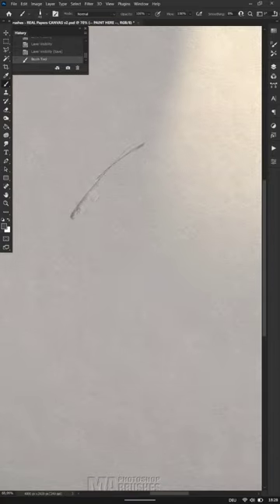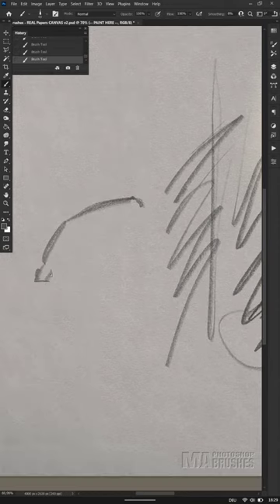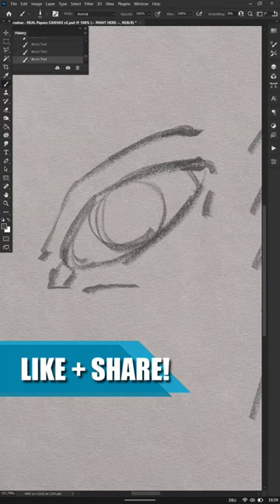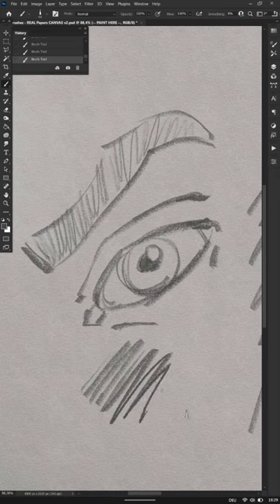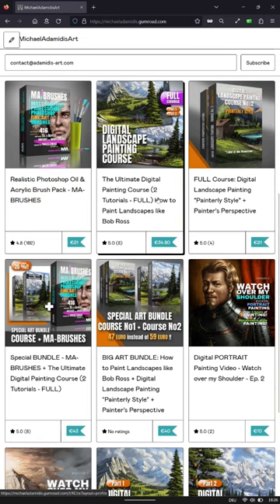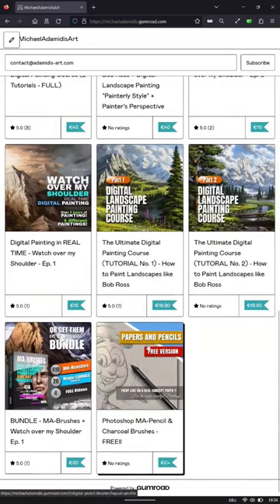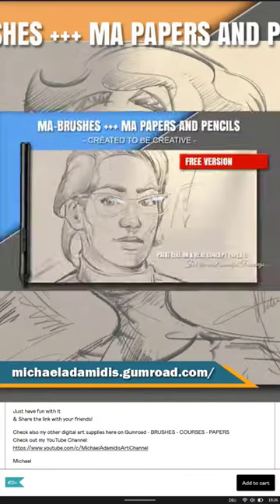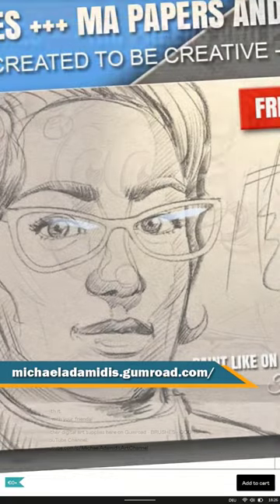Digital Painting Brushes PECILS & PAPERS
Digital Art Painting Brushes - MA-Pencils and Papers --
Also working in Procreate.

Here are all my digital art supplies like digital painting brushes, full courses and amazing bundles!

HAPPY PAINTINGS!
Michael